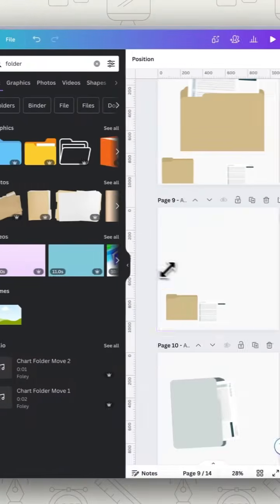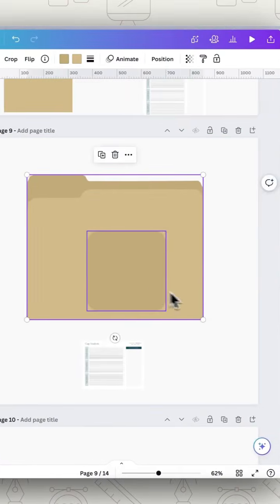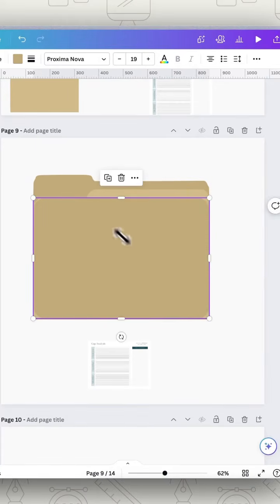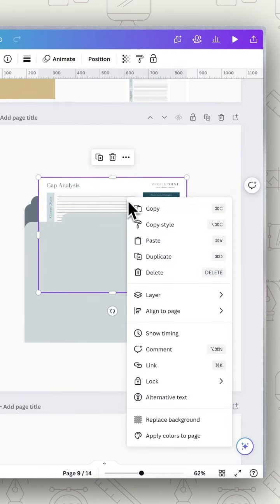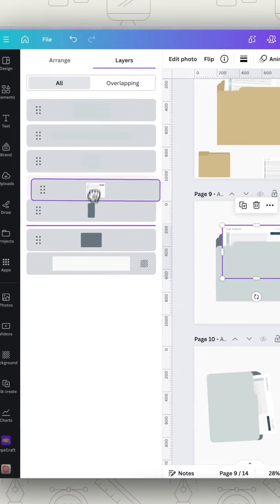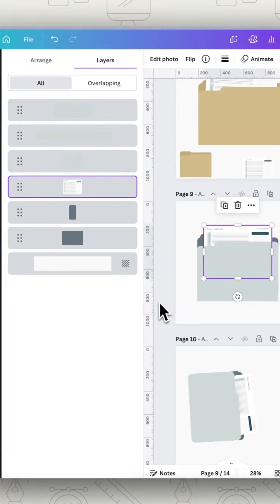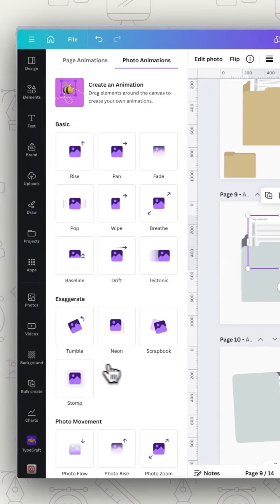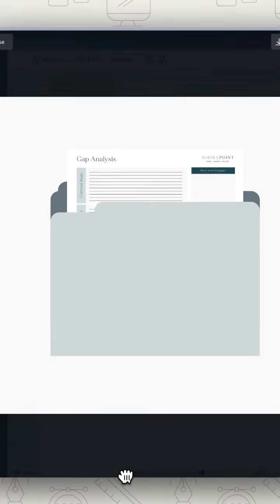Make it look like a file is coming out of a folder with Canva animation